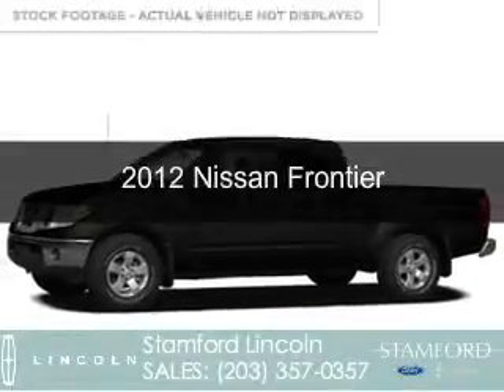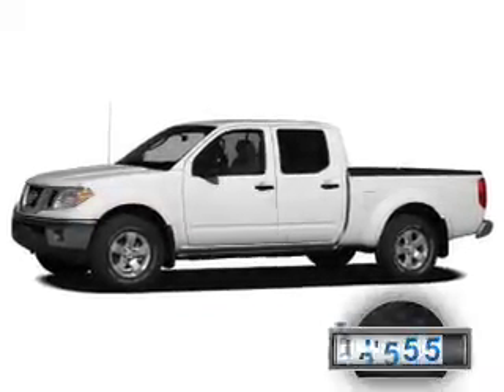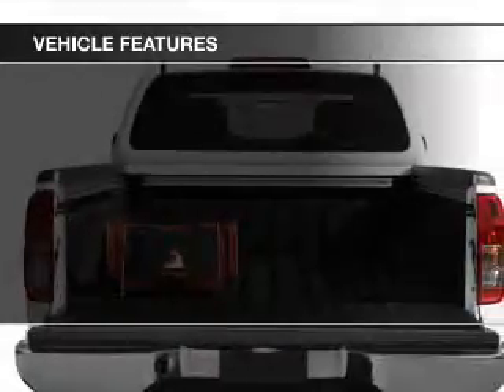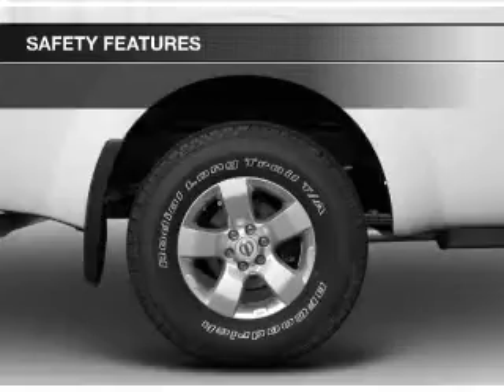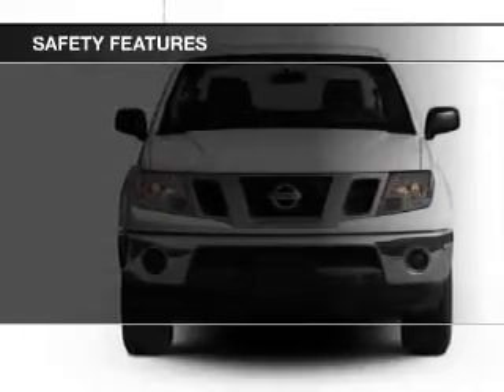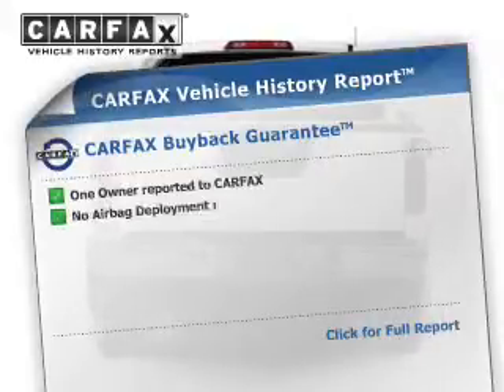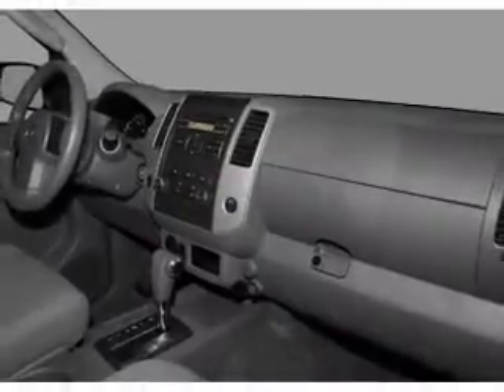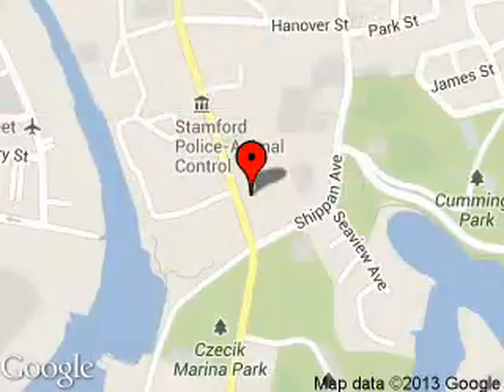2012 Nissan Frontier - Stamford CT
Phone:
Year: 2012
Make: Nissan
Model: Frontier
Trim:
Engine: 4.0 liter 6 cylinder 24 valve
Transmission:
Color: Super Black
Mileage: 32555
Address:
212 Magee Avenue